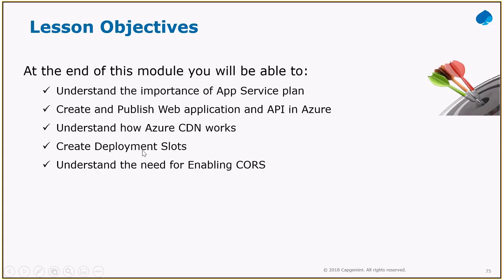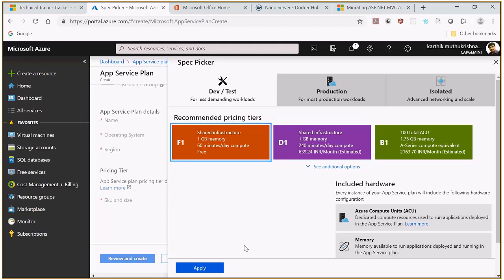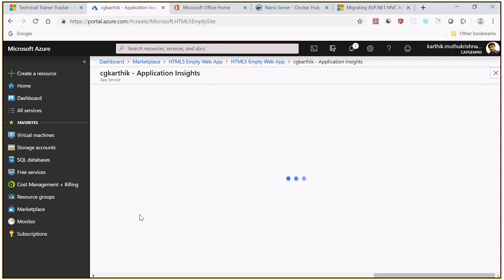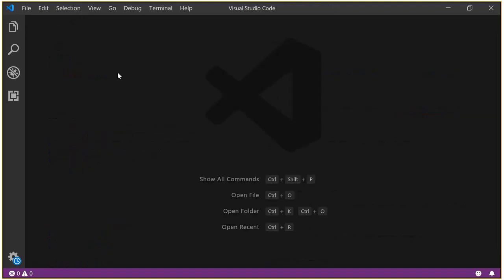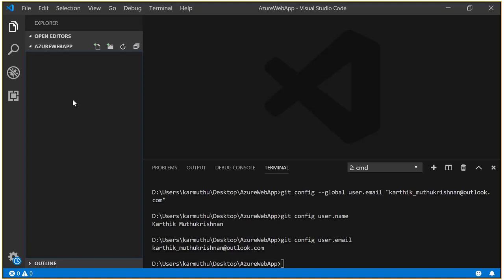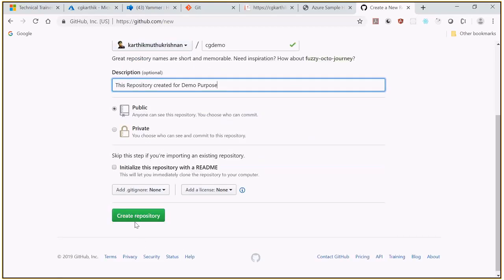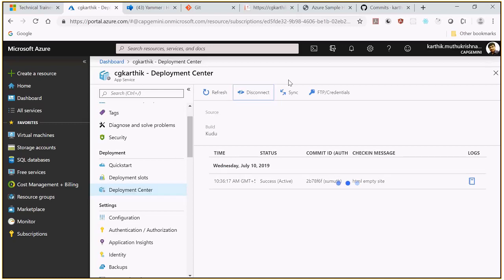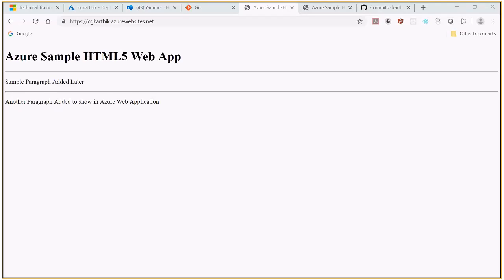06 AppServices HTML5Web Git